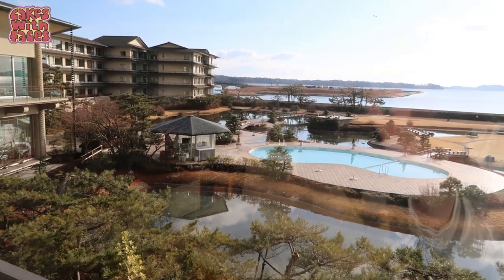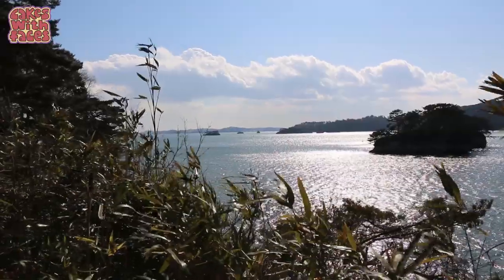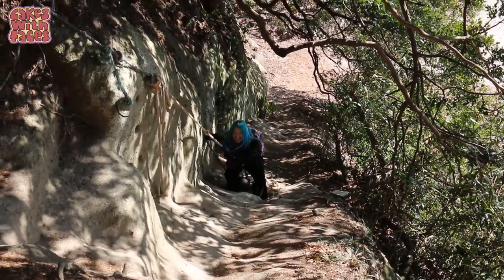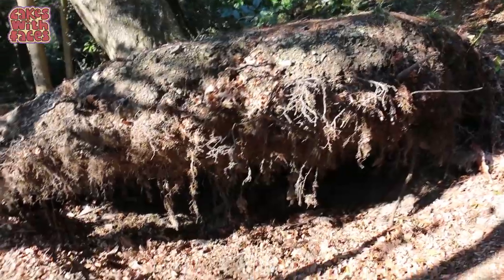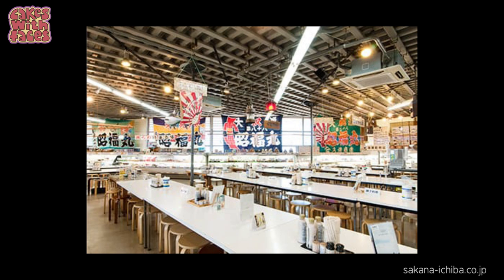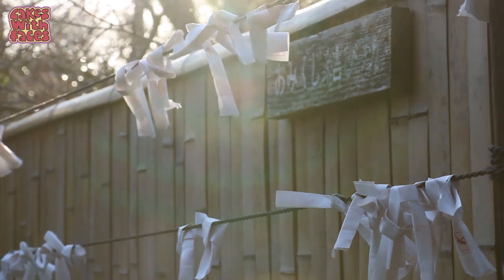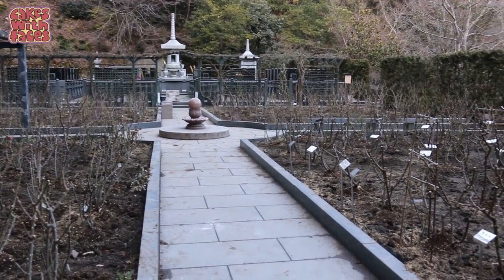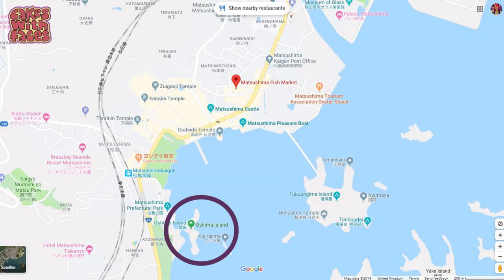MATSUSHIMA: Exploring Fukuurajima Island & Entsuin Temple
Matsushima is one of the top 3 scenic places in Japan. It's a bay with over 260 tiny islands. Join us exploring beautiful Fukuurakima, and Entsuin Temple, which looks like it's from Studio Ghibli!

Matsushima is a seaside town in Tohoku, near Sendai. It's a beautiful bay with lots of islands and beautiful views. This is part 2 of my vlog - exploring Fukuurajima (Fukuura Island). Cross the 250m red bridge to explore walking trails, small shrines and beautiful views of the sea. Then we had lunch at the fish market, and went to Entsuin Temple, which is very picturesque.

HEDGEHOG SCARF & all my other designs available (worldwide shipping)

Music created using Jukedeck.